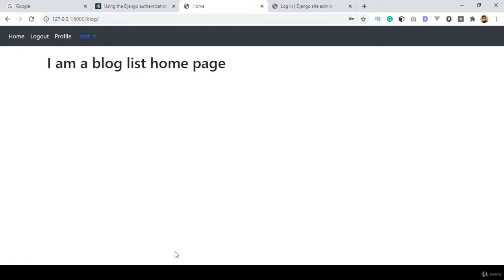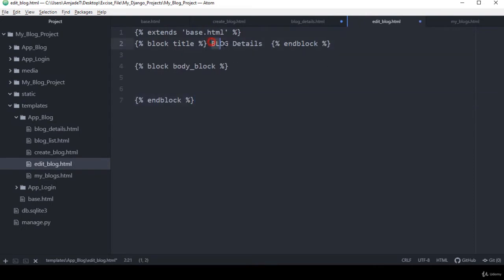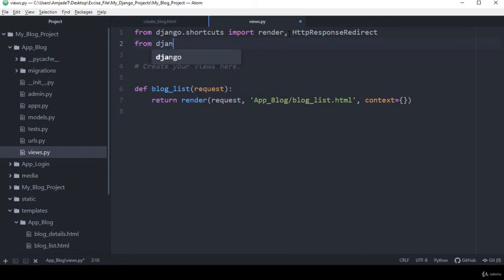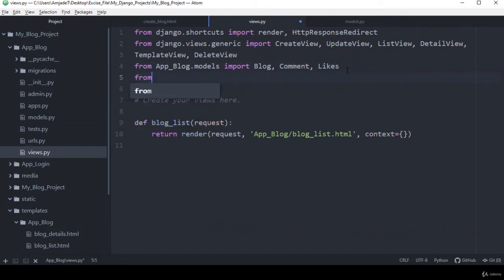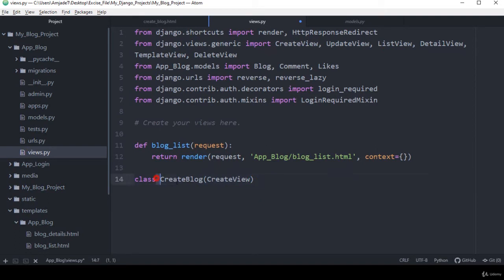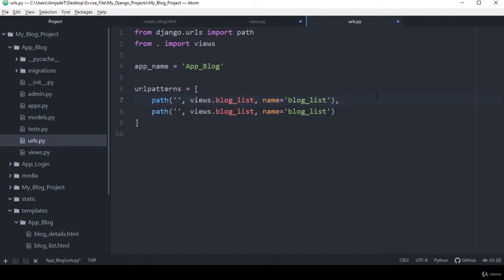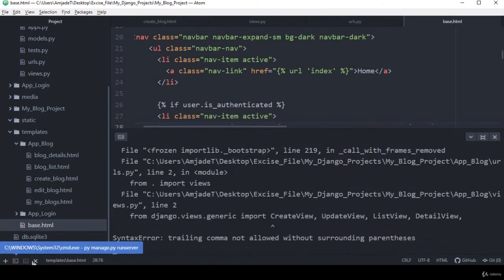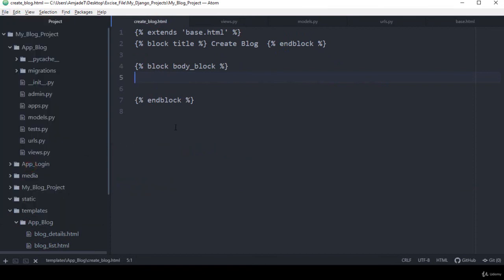17 Write Blog Part 1